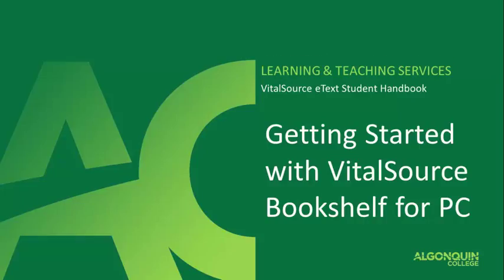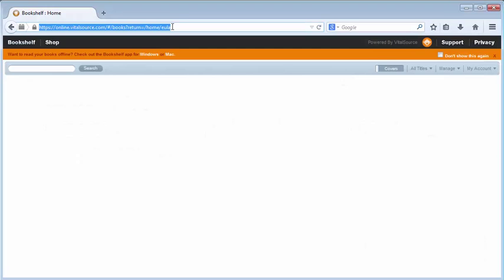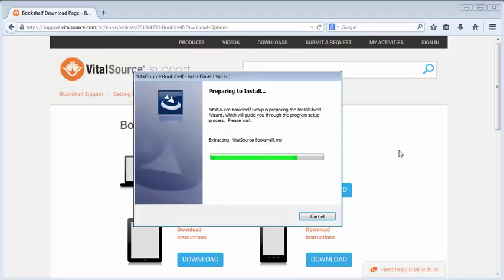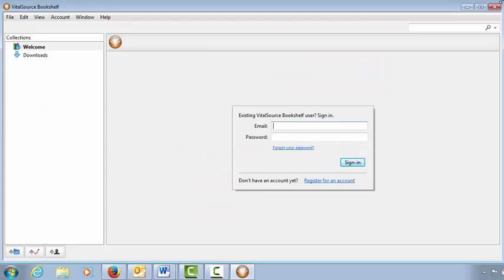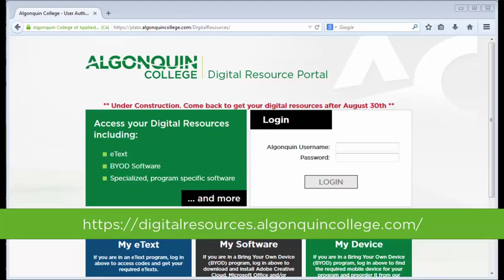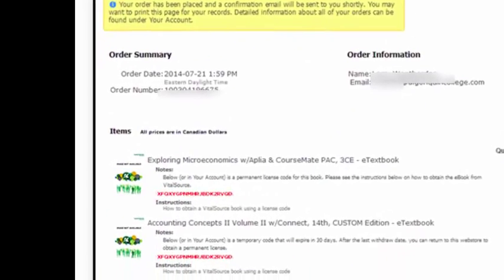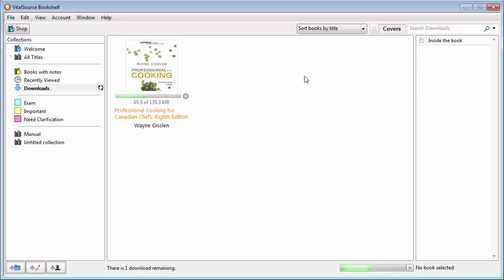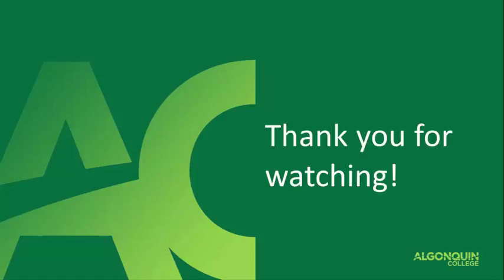Getting Started with VitalSource Bookshelf for PCs